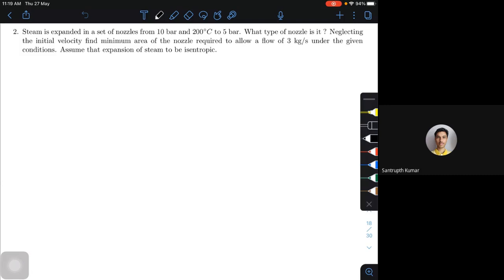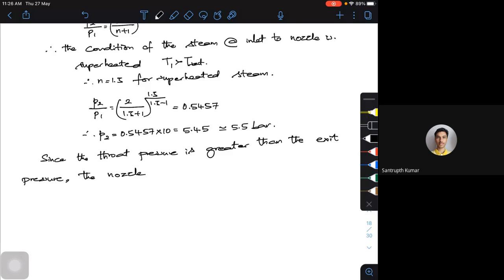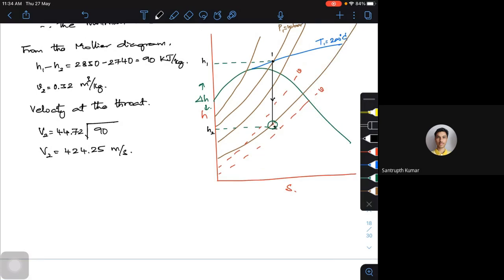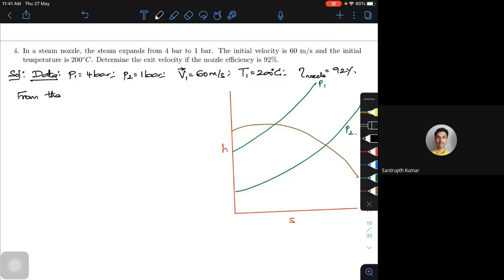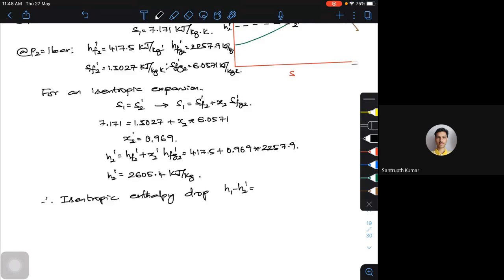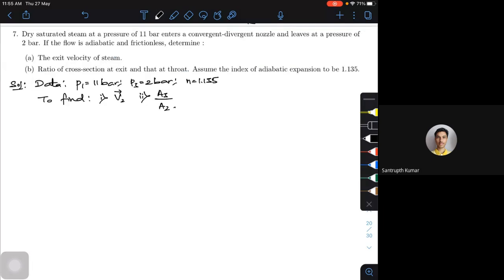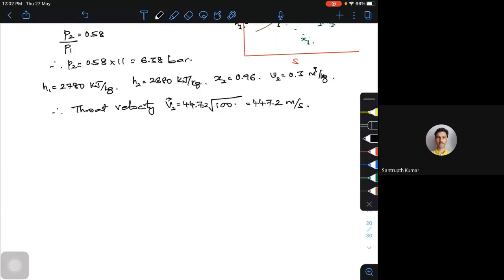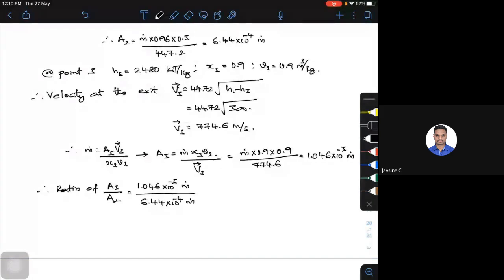Module-1_Nozzles and Diffusers_Numericals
Discussion on solving numericals on nozzles